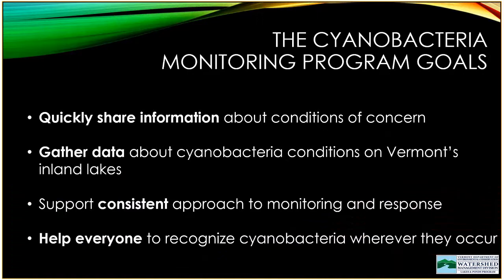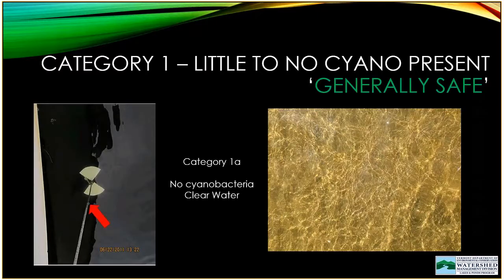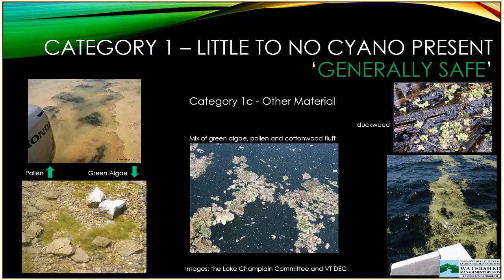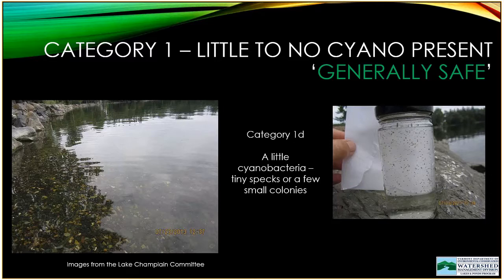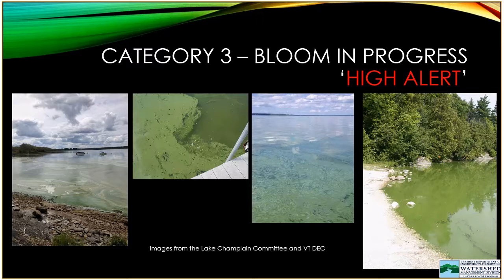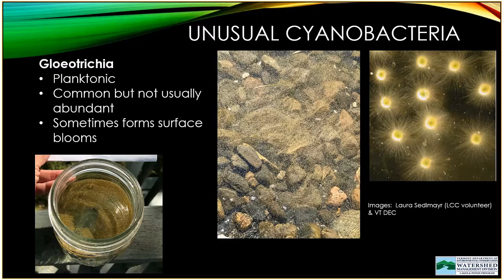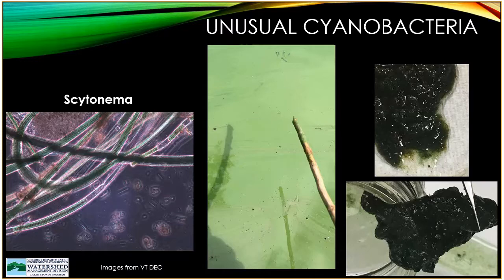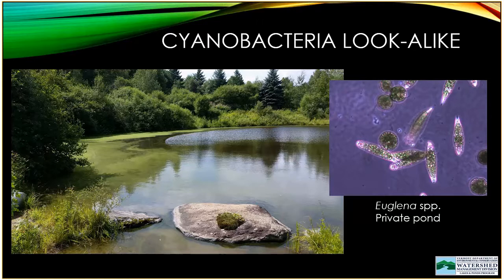2020 Cyanobacteria Volunteer Training Part 2_ Visual Assessment Protocol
This is part 2 of the 3 part series on monitoring for cyanobacteria in Vermont.  In this video, you will learn how to use the Visual Assessment protocol that we have developed to describe how much cyanobacteria you are seeing in the water.